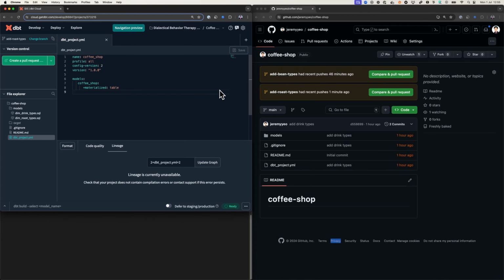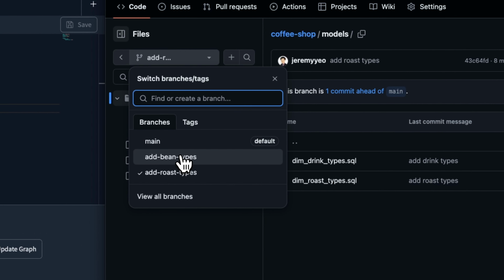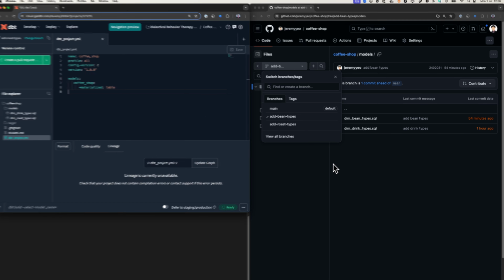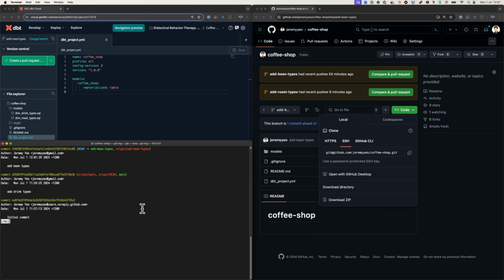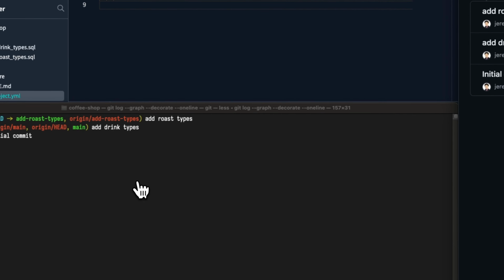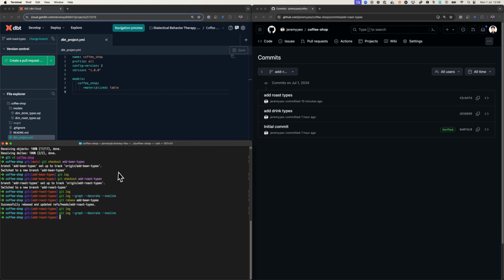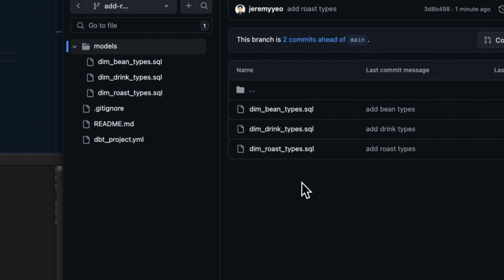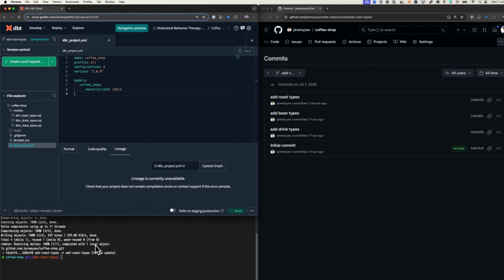dbt Cloud - Pull changes after rebasing externally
Quick test on pulling in changes after rebasing repo externally.